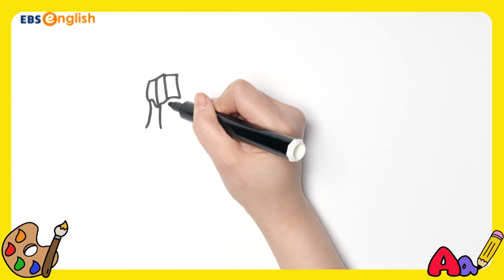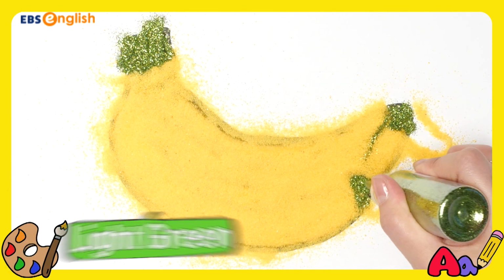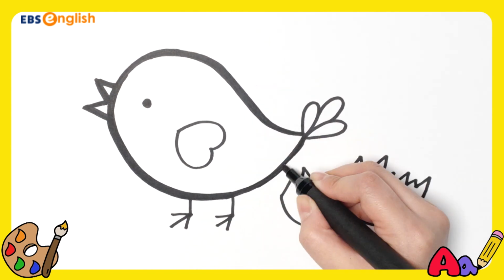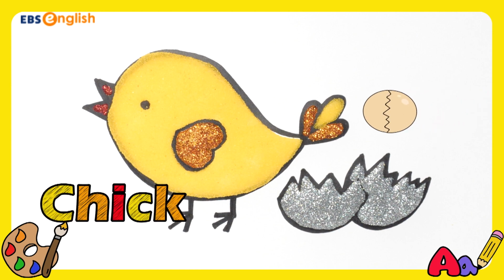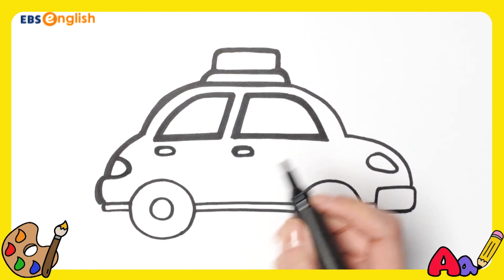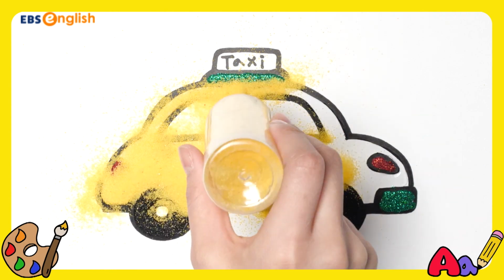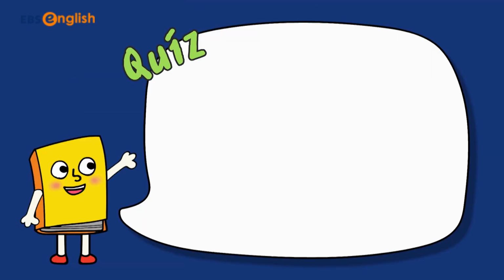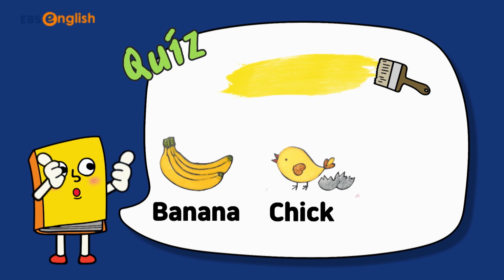[유아 영어] 53. Yellow│쇼 미 더 컬러│EBSe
예쁘게 칠해지는 그림을 보며
색깔을 표현하는 단어 'Yellow(노란색)'를 배워볼까요?

물감, 색연필, 색모레, 클레이 등 다양한 도구와 색을 이용한
영어를 처음 접하는 아이들의 눈높이에 딱 맞춘 영어 오감 학습!

영상에 나온 도안은 홈페이지의 [공지사항] 게시판에서 다운로드 가능
쇼 미 더 컬러 홈페이지 바로가기